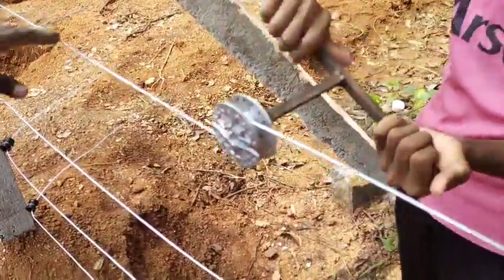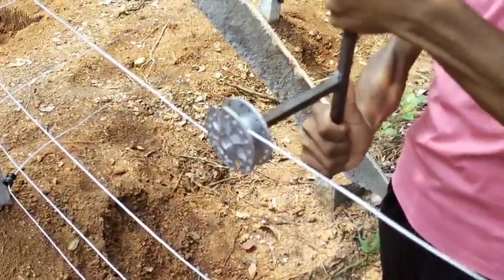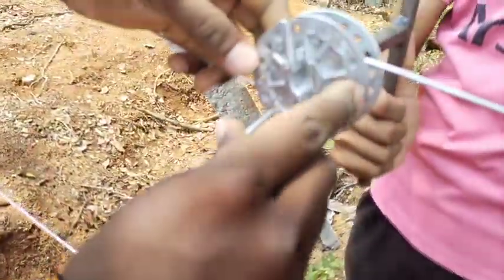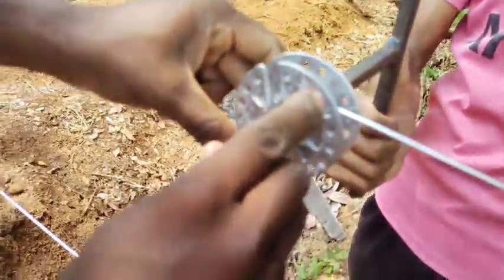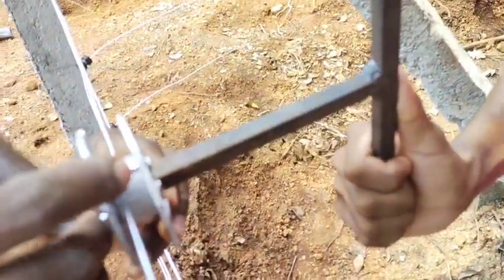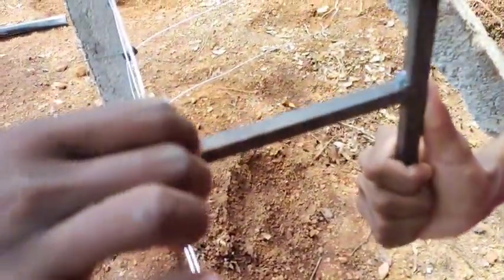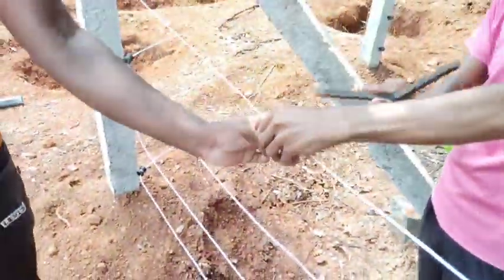ಸೋಲಾರ್ ಬೇಲಿ- Solar Fence Thightner Wheel Installation Kannada 93806 03801, 94809 03110(WhatsApp)